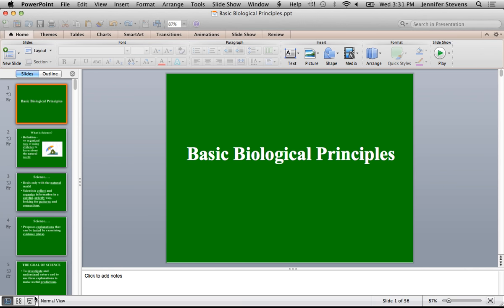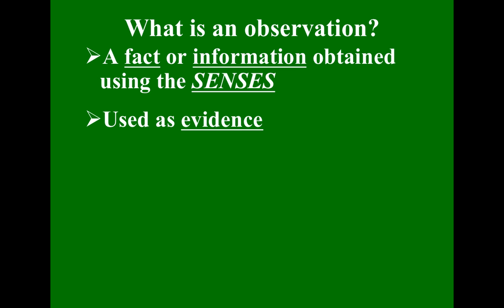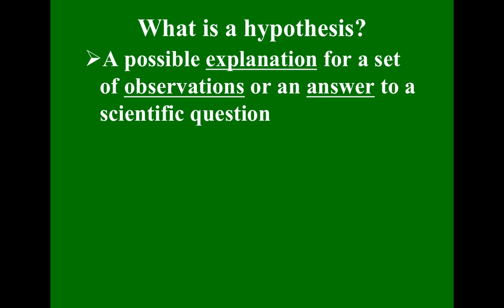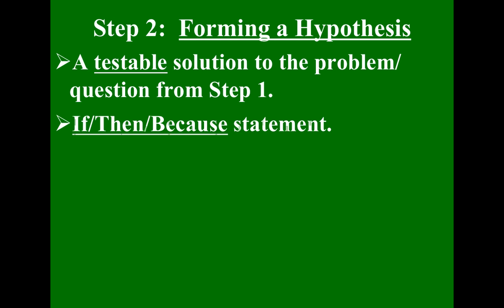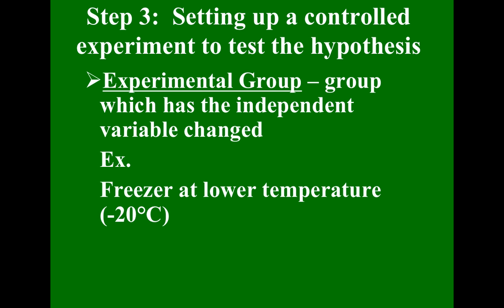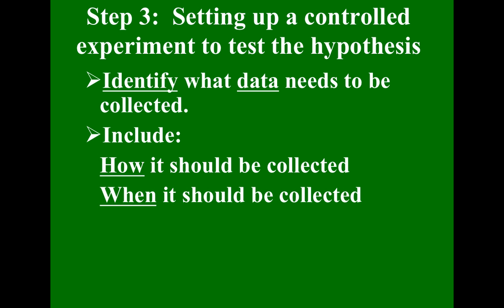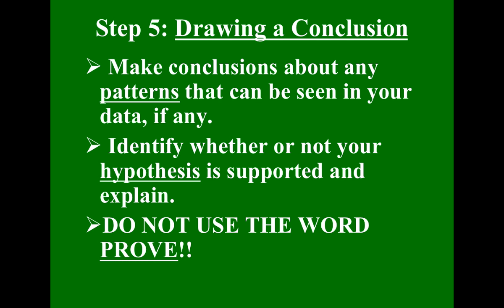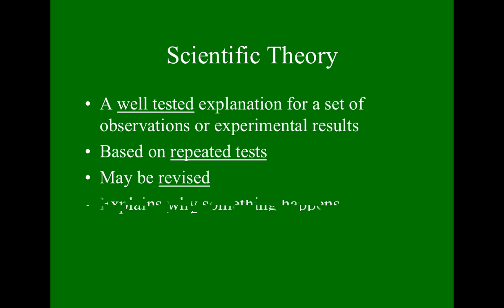Module 1 - Video 1 - Science and the Scientific Method